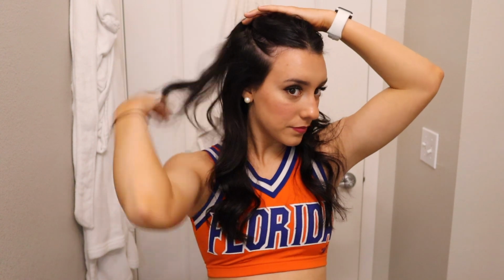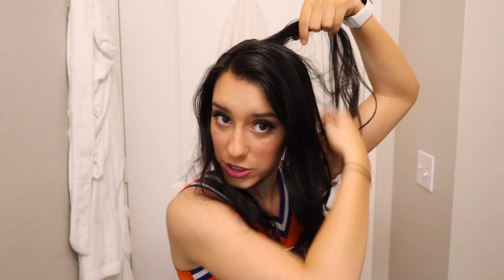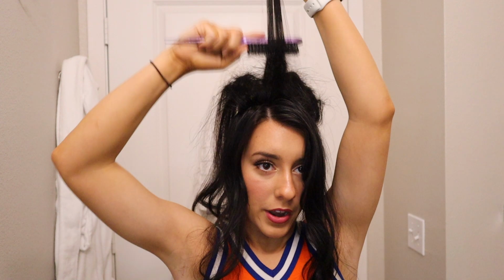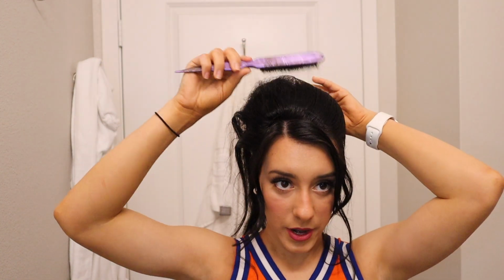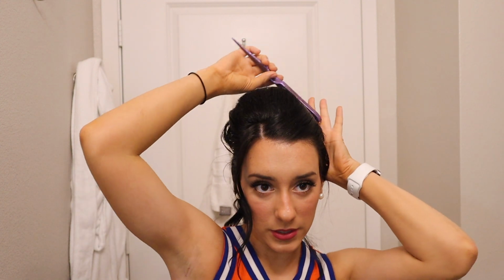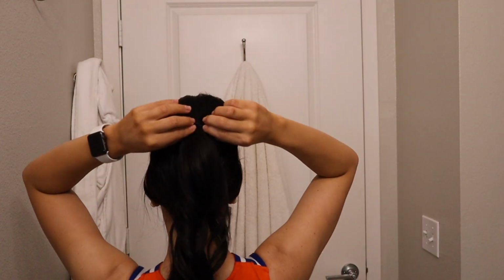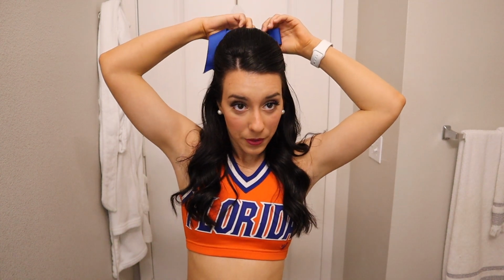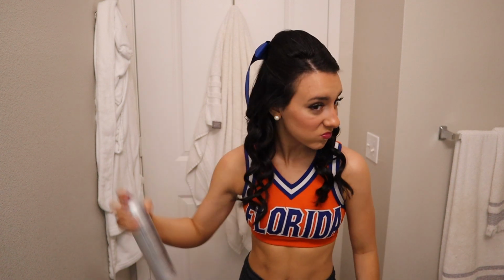University of Florida Cheerleading Hair Tutorial | UF Cheer Hair Tutorial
This is personally how I do my hair. I hope this helps!

Make someone smile today. You never know what they’re going through

LETS BE FRIENDS!! (if you want)
✰VSCO: ryleeandrews
✰Snap: rylee_andrews
✰LikeToKnowit: Rylee_Nicole